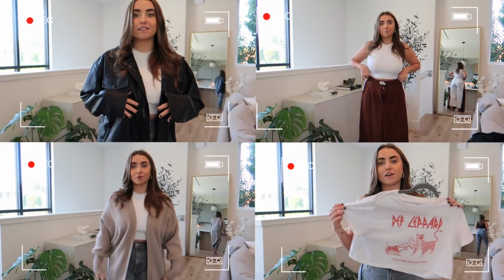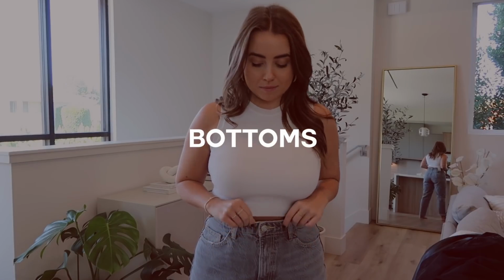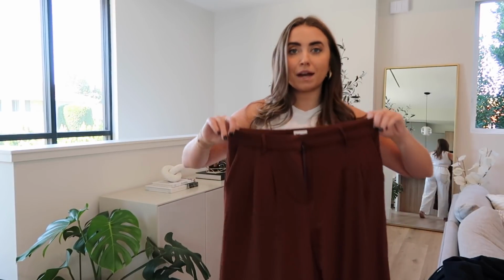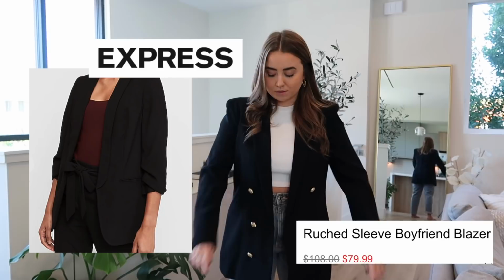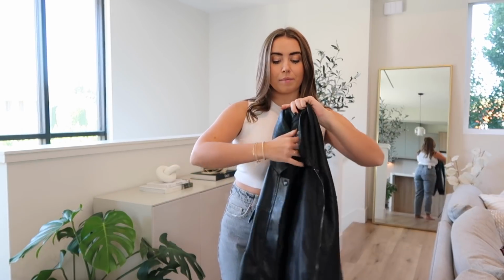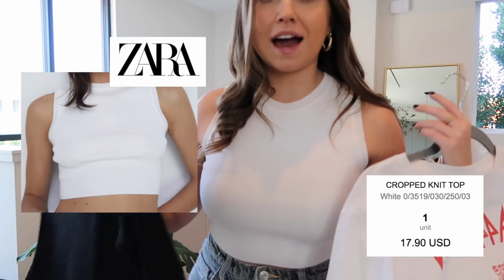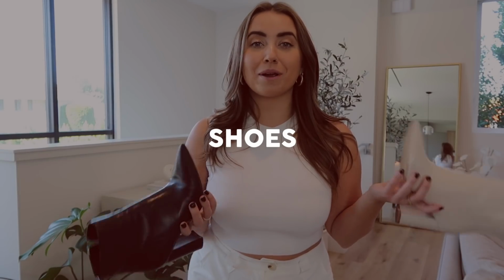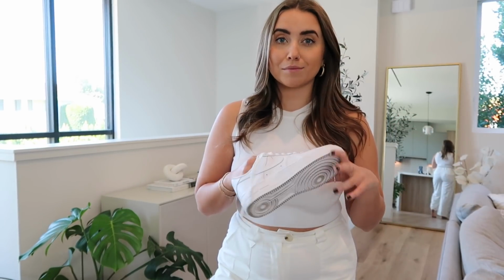FALL CAPSULE WARDROBE 🍁 34 outfits from 20 items! | morgan yates 2021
It's been forever since I've done a capsule wardrobe, so I thought I would share my staple clothing items for fall and all the outfits you can mix & match! Which outfit is your favorite? Items shown:

FREE STUFF:
Get your first Uber ride free with my code: morgany120ue
Get your first Lyft ride free with my code: MORGAN707108

CHAPTERS:
00:00 Intro
01:09 Capsule Wardrobe Items
1:29 Bottoms
3:23 Outerwear
5:50 Tops
6:41 Dress
6:56 Shoes
8:01 Final Outfits
11:09 Outro